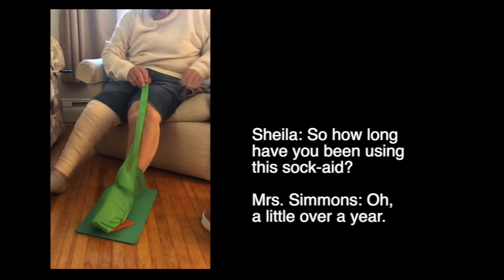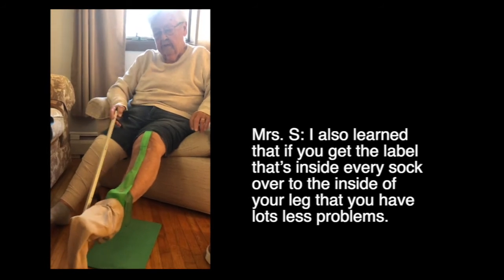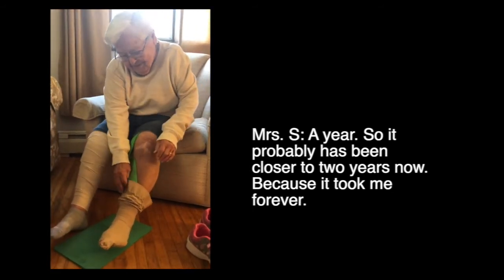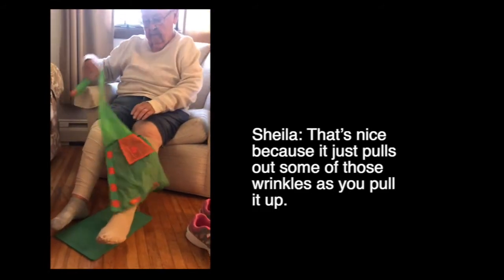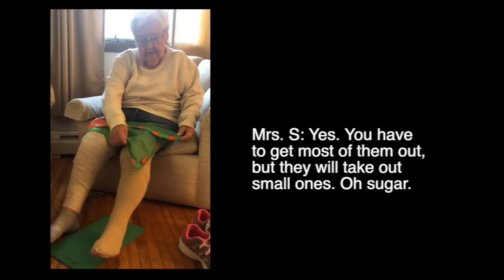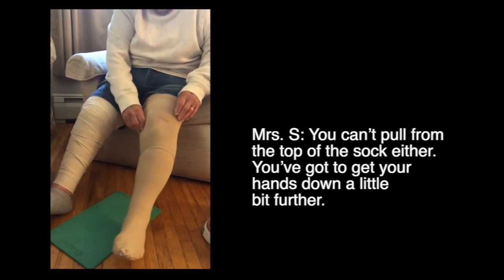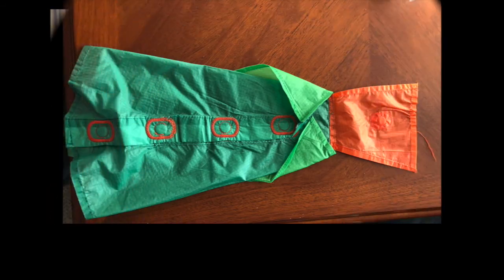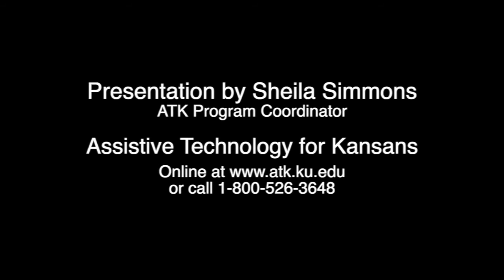ATK: Magnide Easy-Slide for Closed Toe Stockings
Activities of Daily Living (ADLs): How to use a sock-aid, Magnide Easy-Slide for Closed Toe Stockings, presented by Assistive Technology for Kansans. For more information about the statewide assistive technology services available, please visit our Open captions.